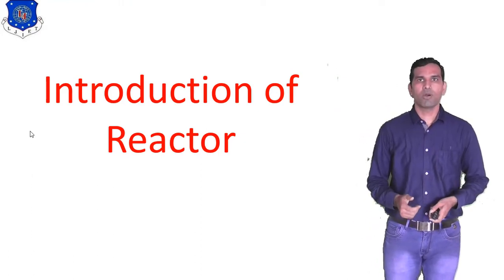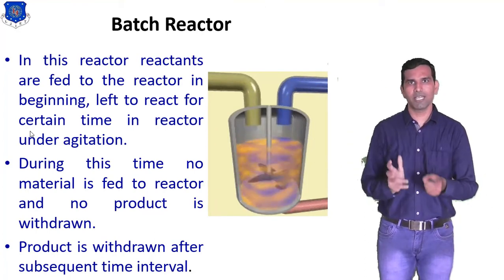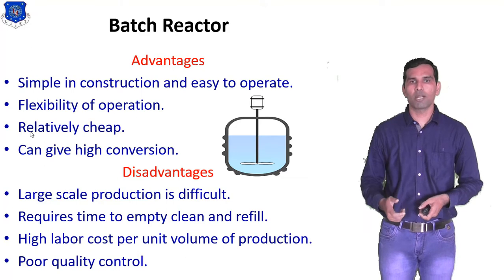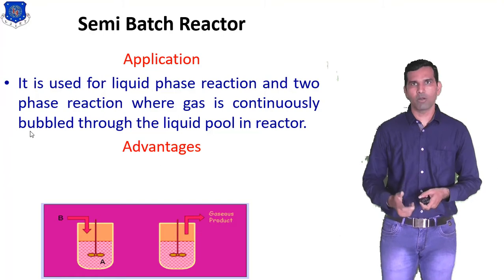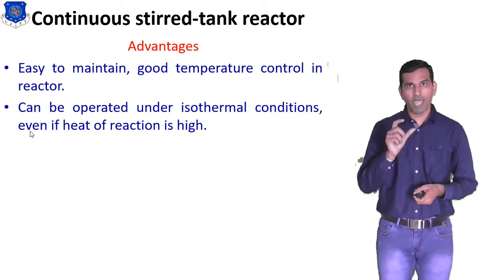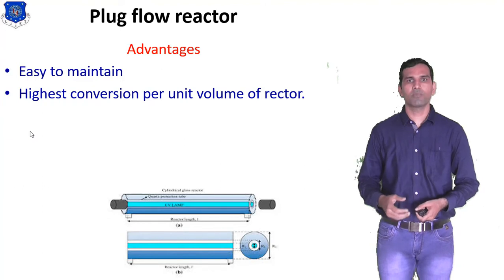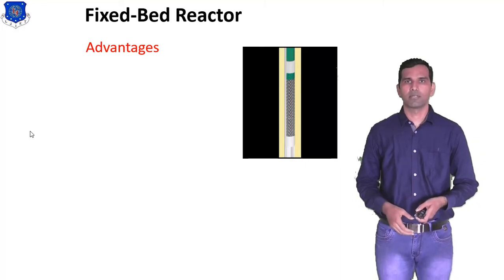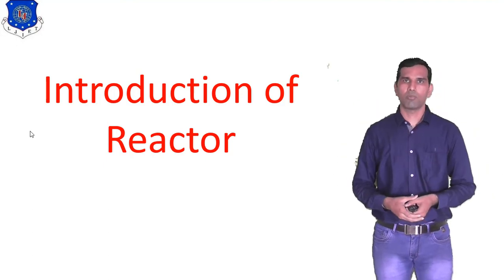Session 19_PROCESS DYNAMICS CONTROL_TYPES OF REACTION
1. What is Reactor?
2. What are the type of Reactor?
3. Explain working of Batch Reactor.
4. What are the advantages of Batch Reactor?
5. What are the disadvantages of Batch Reactor?
6. What is the application of Semi Batch Reactor?
7. What is Plug flow reactor?